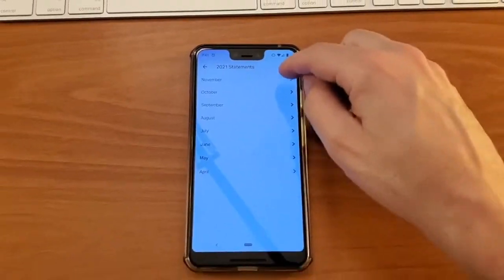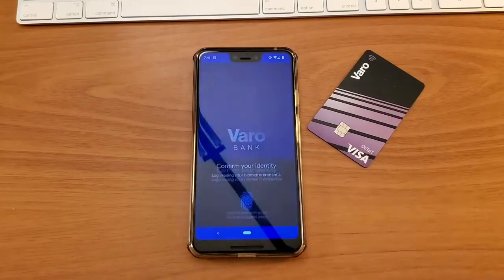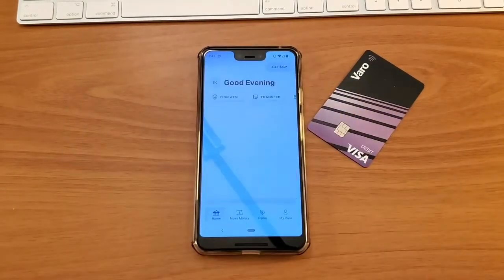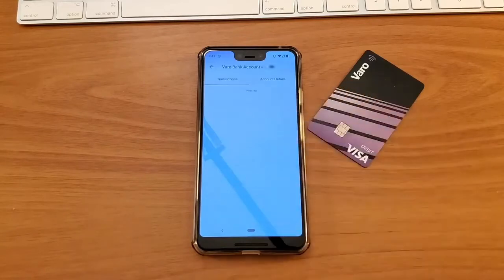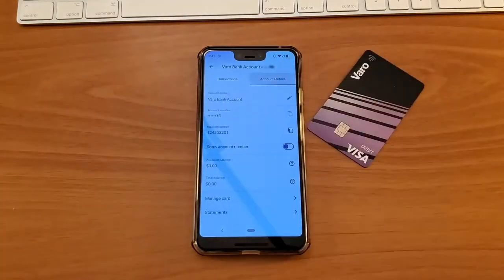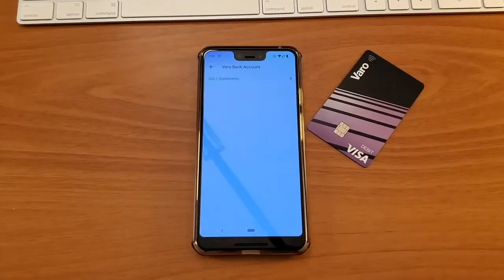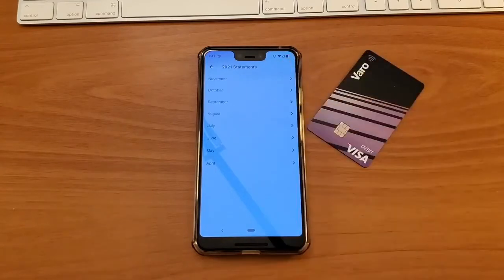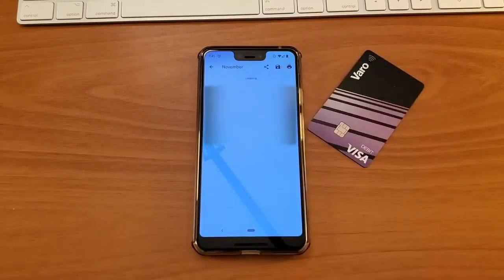How to find Statement for your Varo Bank Account?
If you need statement for your Varo bank account - open Varo app on your mobile phone. When app is loaded you have to ... then on statements page you can choose month for which you need statement. When you tap on statement - it will show you preview that you can share with whoever requested it.